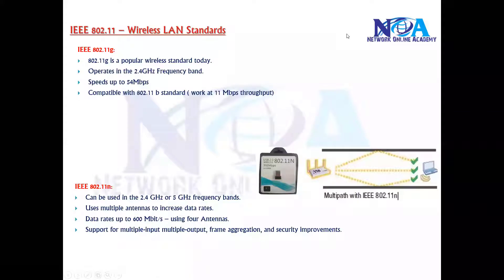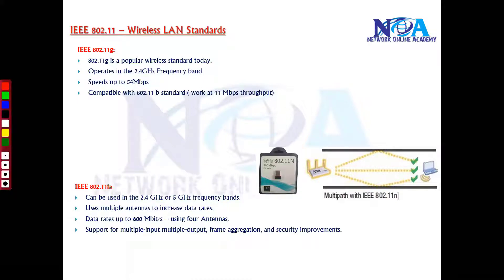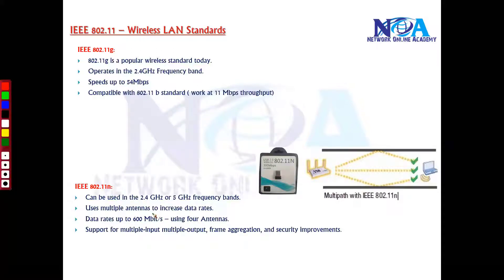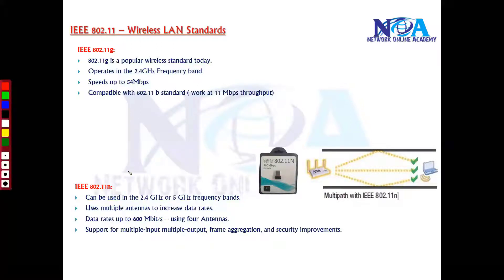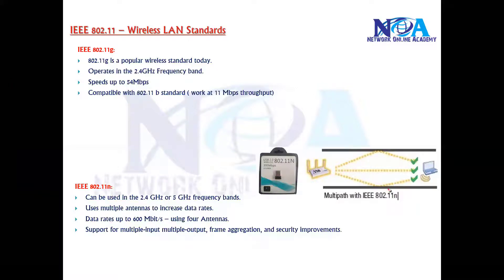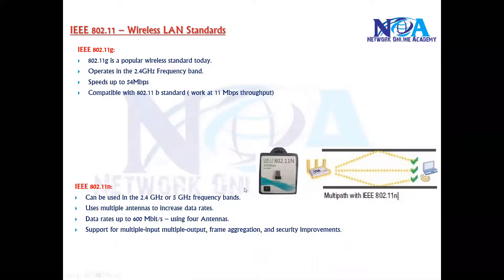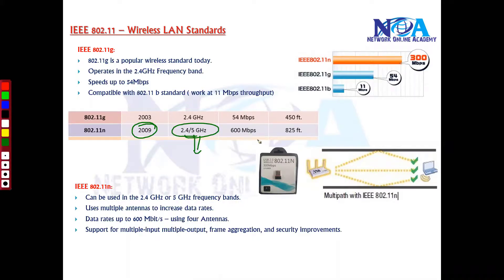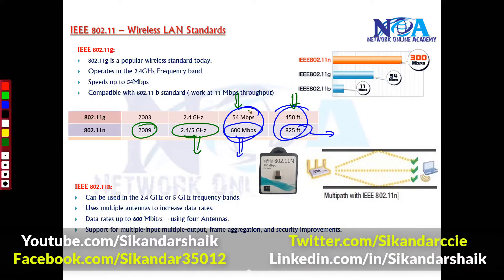"Unraveling the 802.11n Wi-Fi Standard: Enhancing Wireless Network Performance"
In this video, Sikandar Shaik provides a deep dive into the 802.11n Wi-Fi standard, a significant advancement in wireless networking that revolutionized speed, efficiency, and reliability. If you are looking to enhance your knowledge of wireless networks, improve performance, or prepare for networking certifications, this session is for you.

Topics Covered:
Introduction to the 802.11n Wi-Fi standard
How MIMO (Multiple Input Multiple Output) technology enhances data throughput
Understanding Channel Bonding for improved bandwidth
The role of Frame Aggregation in reducing network overhead
Comparing 802.11n vs 802.11a/b/g
Benefits of Spatial Streams and Increased Data Rates
Best practices for optimizing 802.11n network performance
Real-world applications and troubleshooting tips

The 802.11n standard brought significant improvements over its predecessors by enabling faster data transfer rates, increased range, and better reliability. It is widely used in home networks, enterprises, and large-scale deployments. Learning how to configure and optimize 802.11n can help network engineers build more efficient wireless networks while reducing interference and congestion.

CCNA & CCNP Wireless Aspirants
Wireless Network Enthusiasts
Anyone Looking to Optimize Wi-Fi Performance